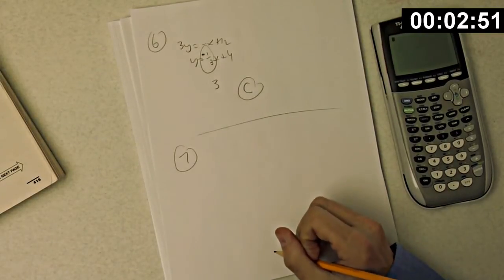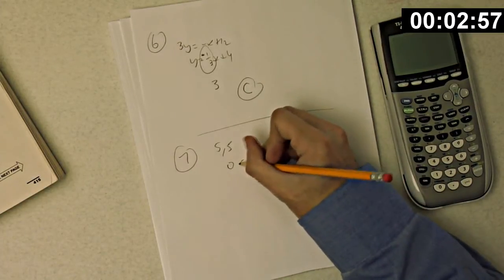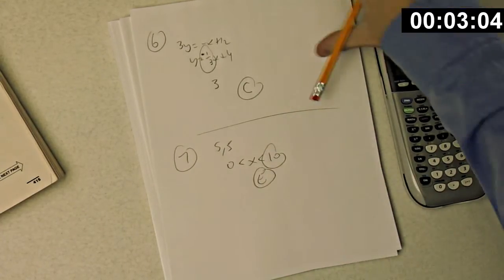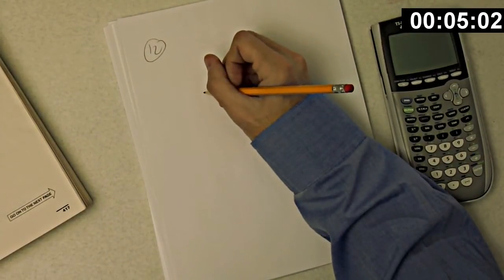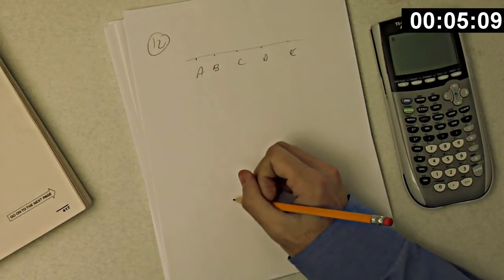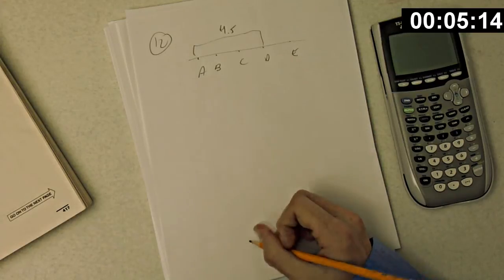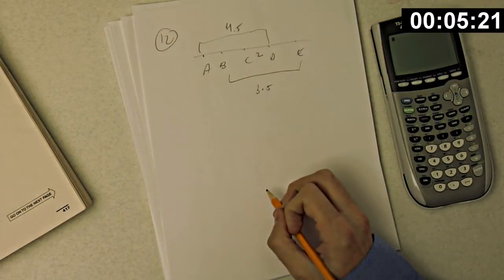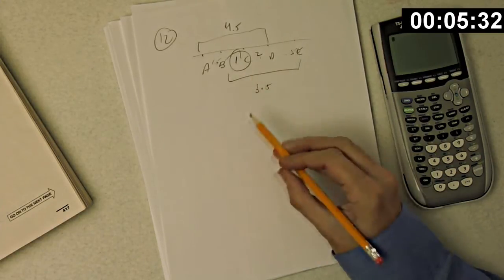Hate SAT Math? Watch How You Can Complete Blue Book Section 7 of Test 1 in About 9 Minutes!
← Click to learn more about the GET 800 "28 SAT Math Lessons" series and learn all the time saving techniques that Dr. Steve uses in this video and much more.